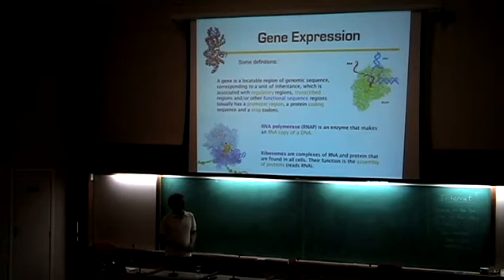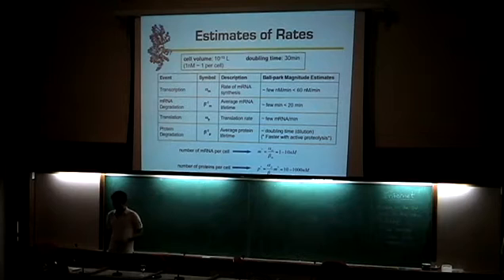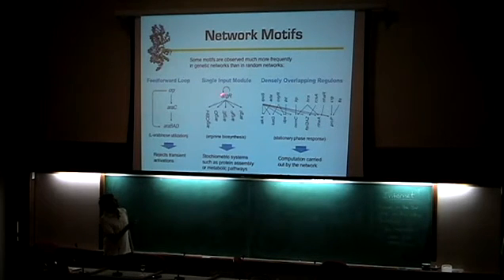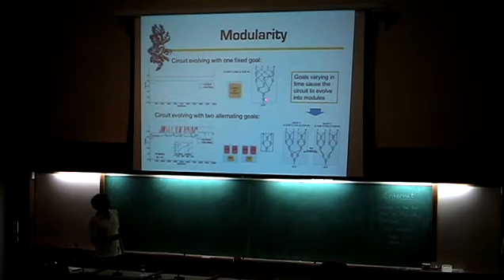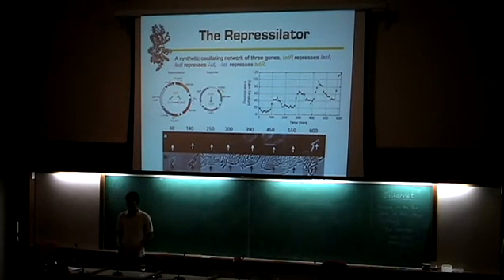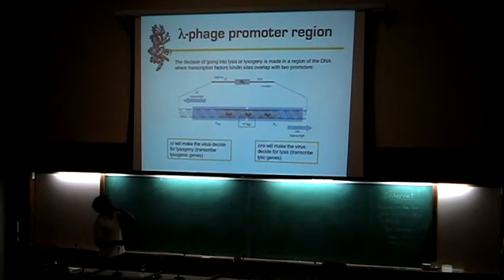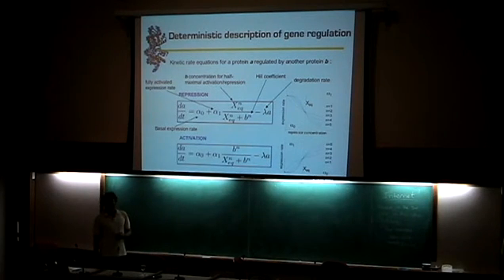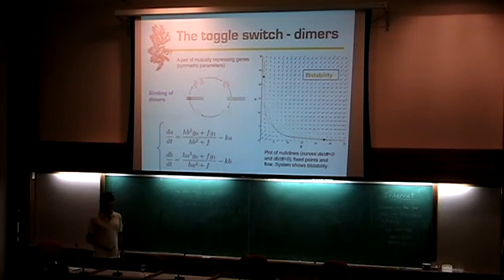Molecular Basis of Genetic Regulation I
Molecular Basis of Genetic Regulation (Part 1/2)

Daniel Schultz presents at the I2CAM/FAPERJ Spring School, 2008 in Rio de Janeiro, Brazil